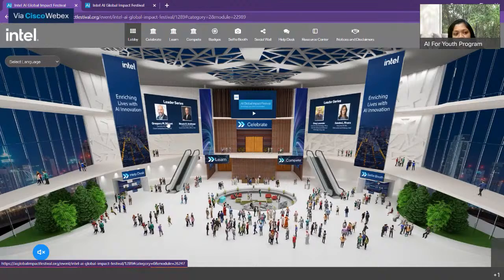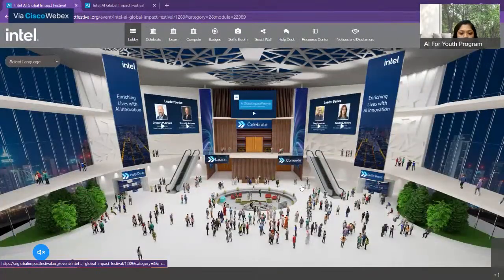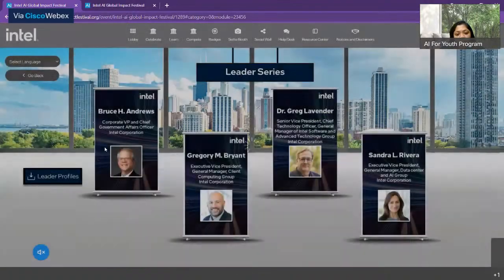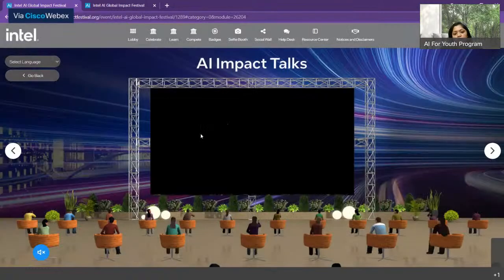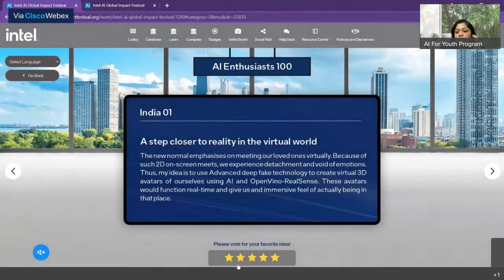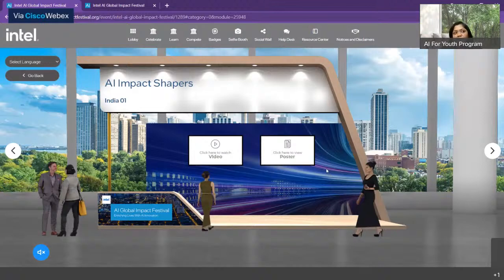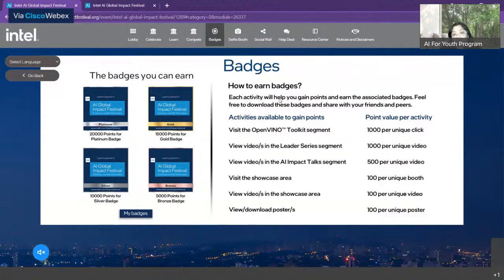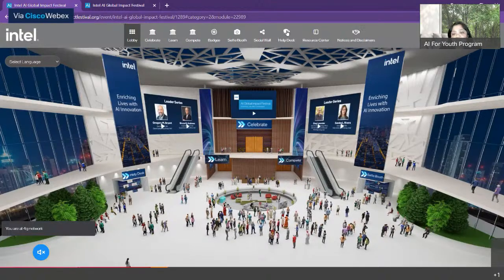The Intel ® AI Global Impact festival - Platform Walk-through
A walk through the Intel ® AI Global Impact Festival 2021 platform